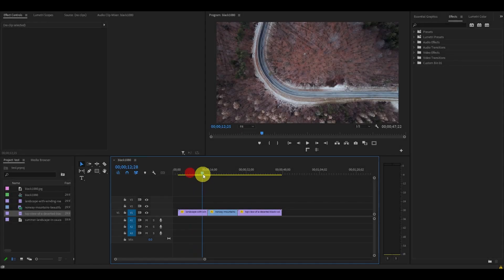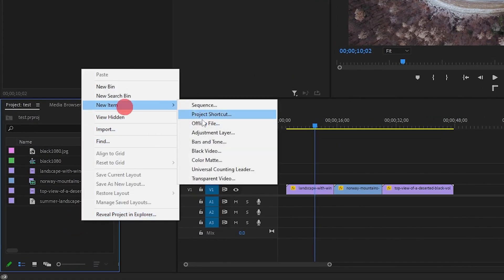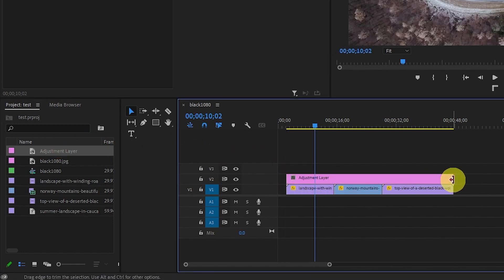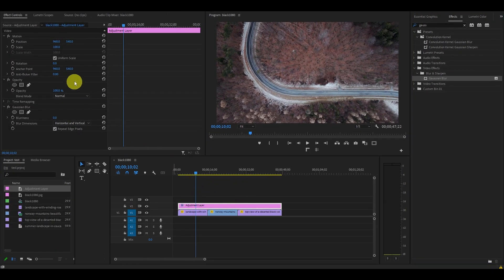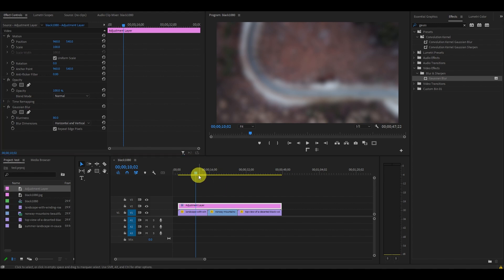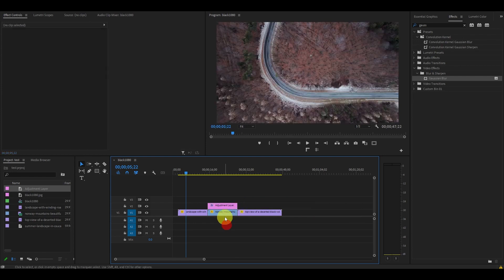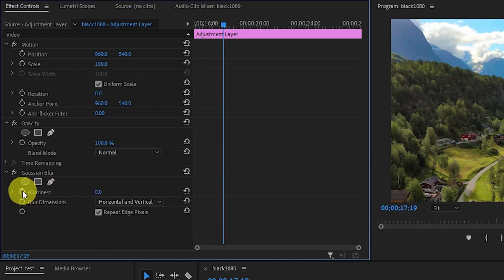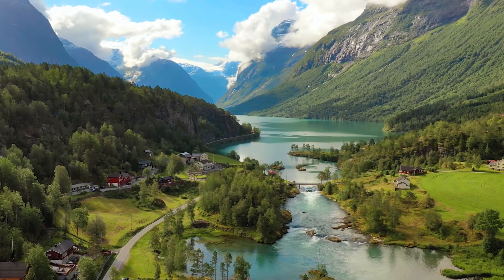How To Add A Blur Effect In Premiere Pro